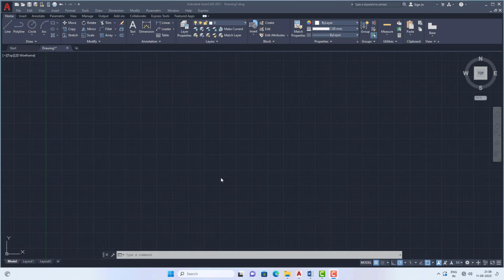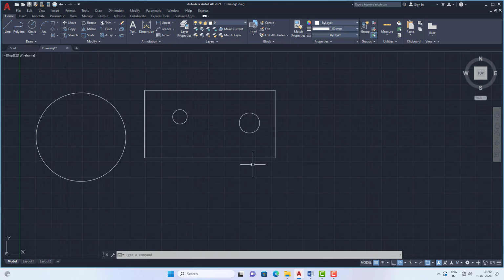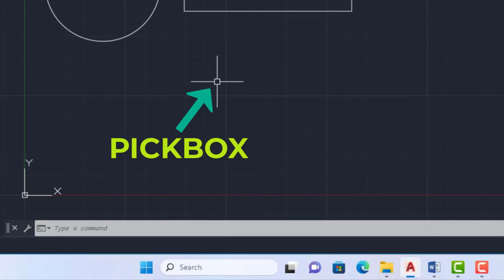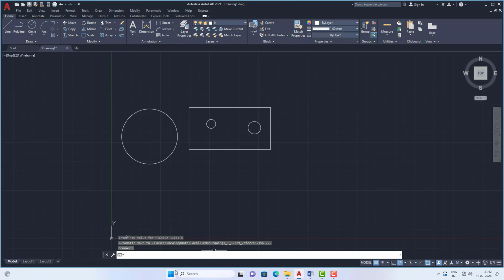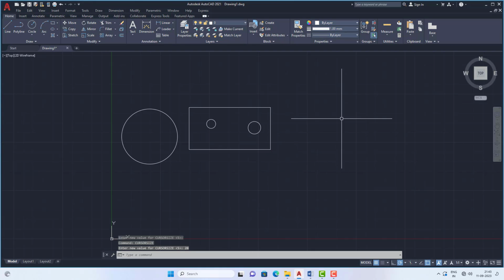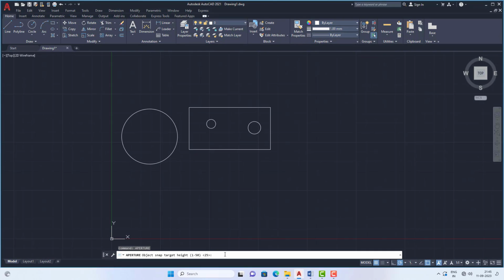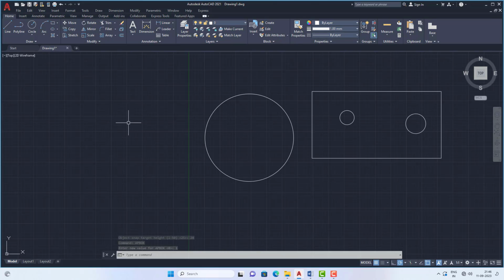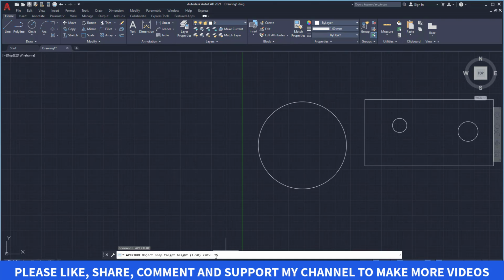|| TUTORIAL-26 || USE OF OOPS, PICK BOX, CURSOR SIZE, APERTURE AND APBOX COMMANDS || IN ENGLISH ||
# HOW TO USE OOPS (OOPS), PICK BOX (PICKBOX), CURSOR SIZE (CURSORSIZE), APERATURE (APERATURE) AND APERATURE BOX  (APBOX) COMMANDS WITH THEIR SUB-OPTIONS IN AutoCAD # IN ENGLISH # DESIGN FOCUS # CAD CAM CAE TUTORIALS #